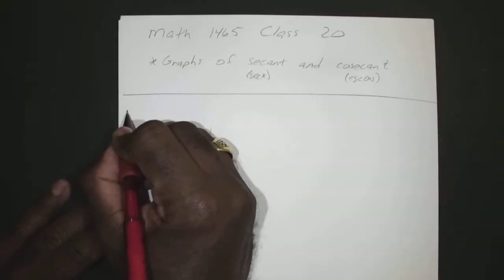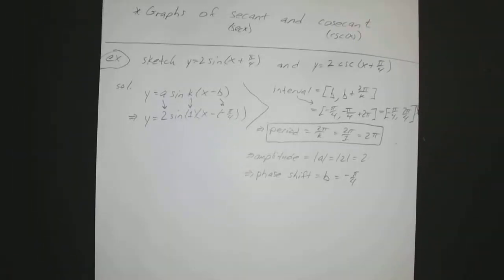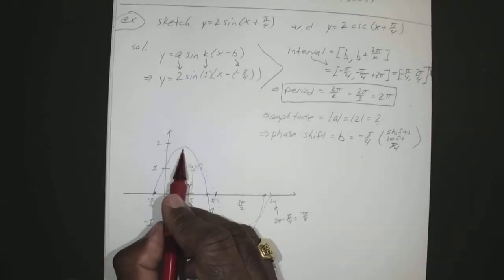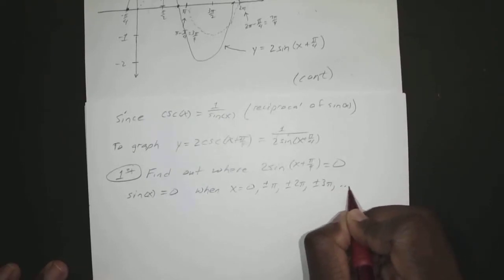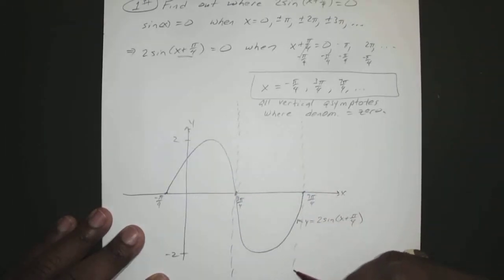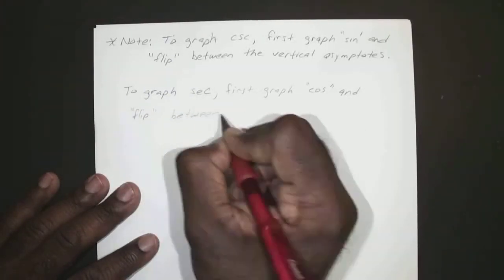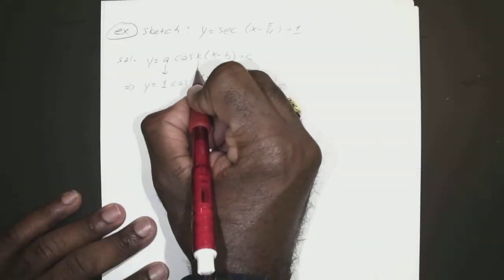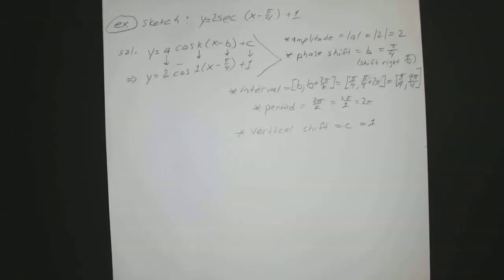1465 Class 20A